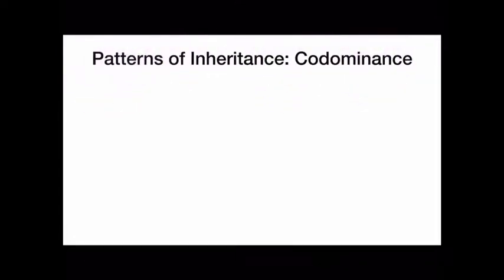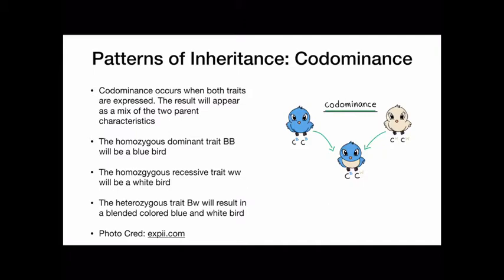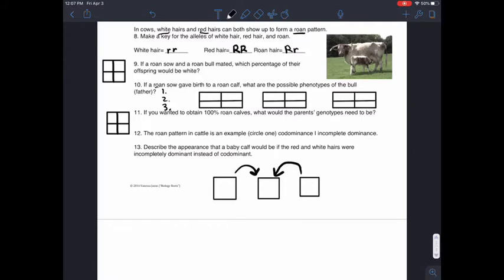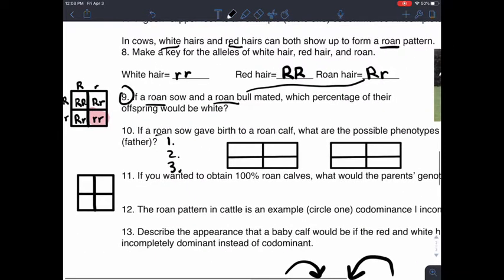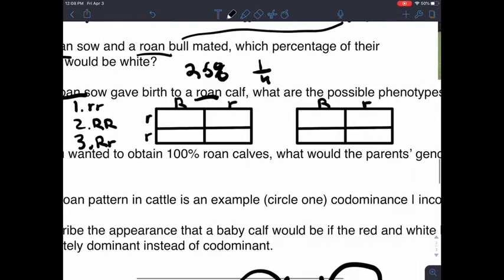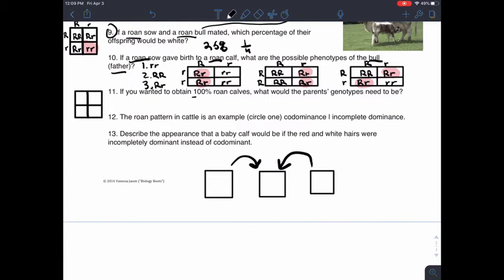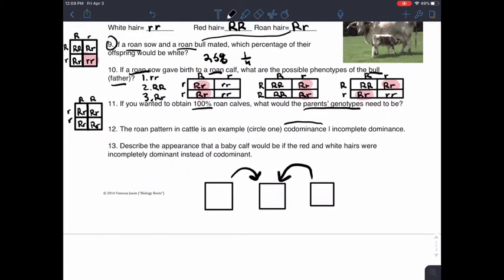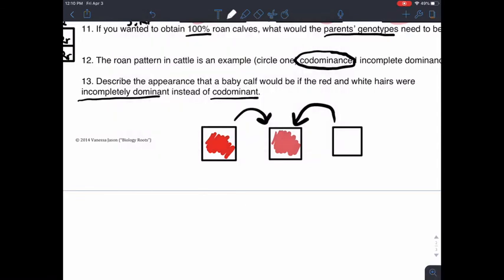Codominance Biology Project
This is my bio project! Please don’t be mean I tried my best!